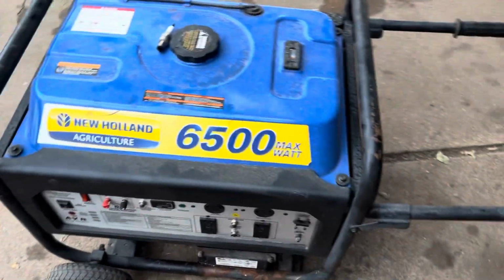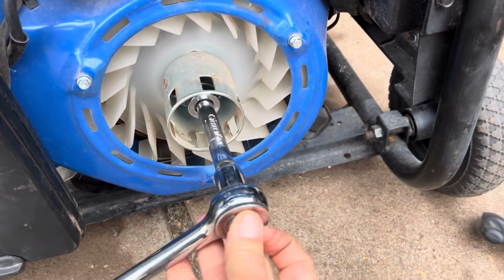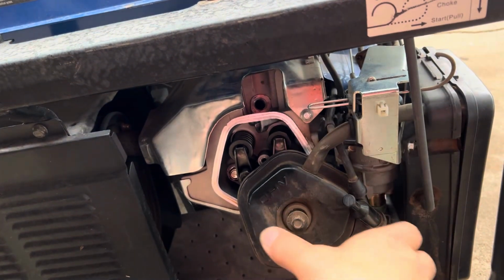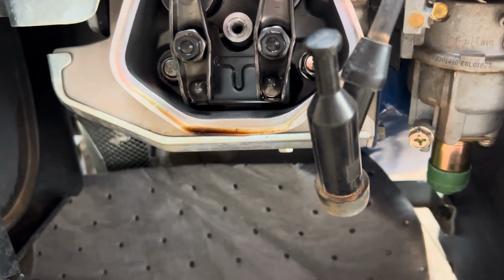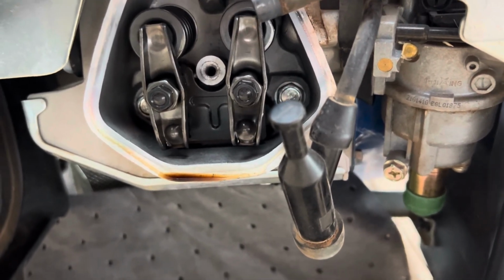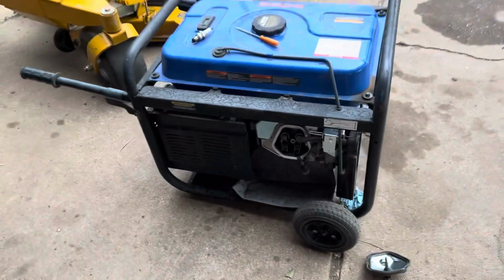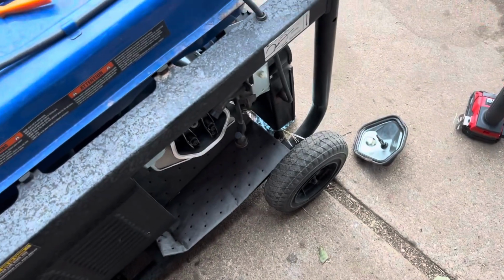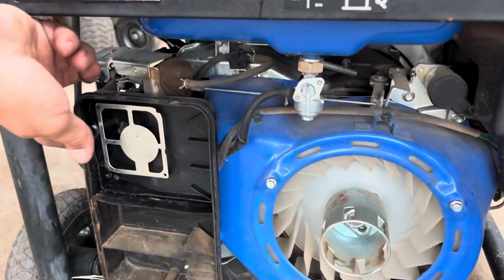New Holland Agriculture 6500 watt generator with a stuck engine. Can we fix it?!?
Customer brought this to me because they ran it low on oil and now the engine is stuck. Recoil nor electric start will turn the engine over. Let’s see if we can fix it